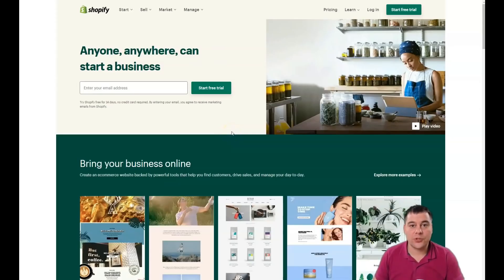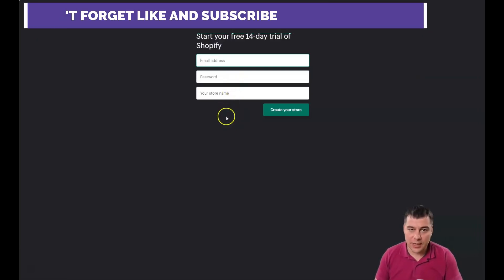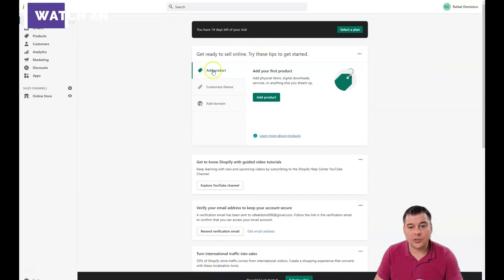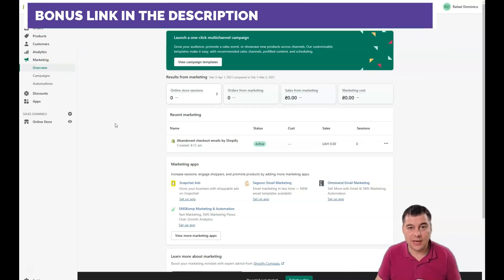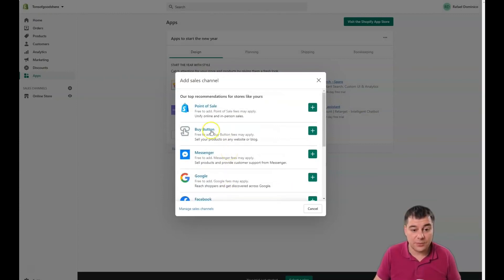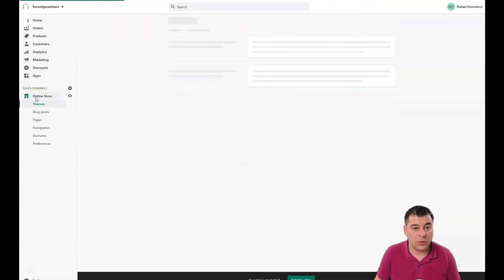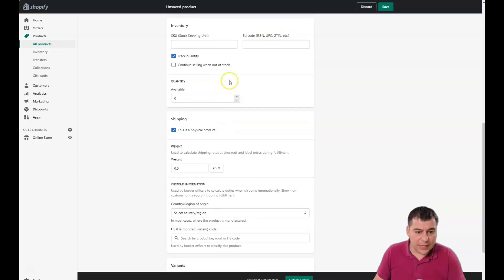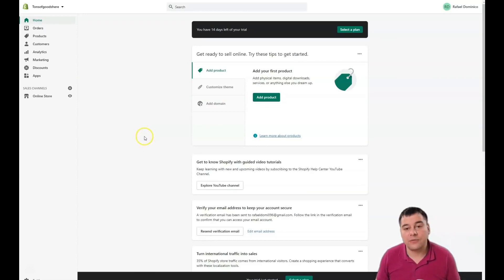Best Ways How to Create Awesome Online Store ✅